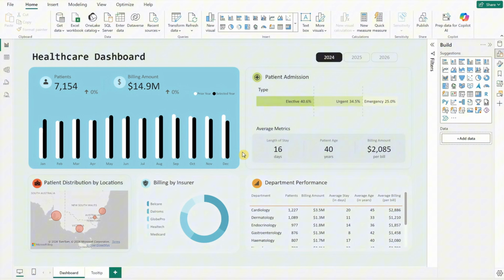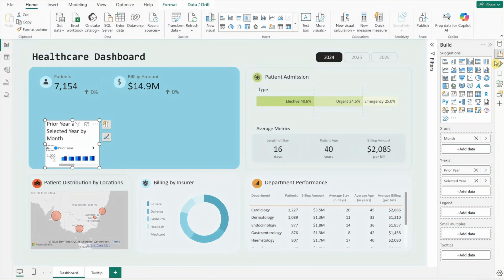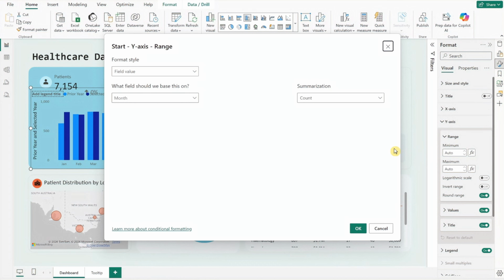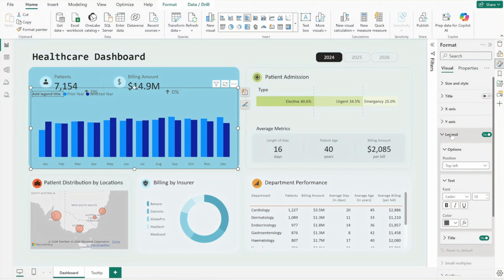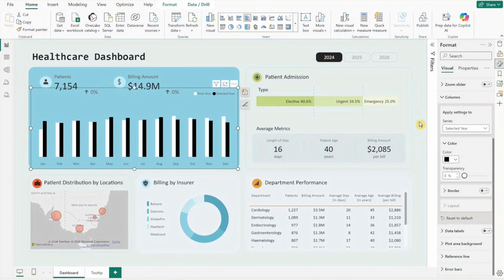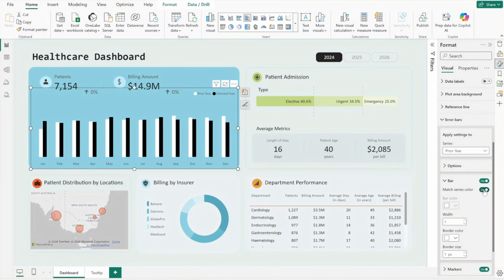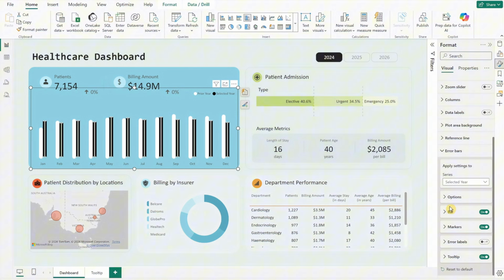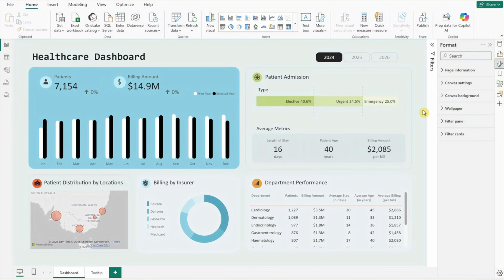How to Create a Rounded Bar Chart in Power BI (No Custom Visuals)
In this quick tutorial, I'll show you how to create a Rounded Bar Chart in Power BI using only native features—no custom visuals required.

You'll also learn a simple technique that uses Error Bars to create smooth rounded column ends while keeping your report fully native.

This chart is part of the Healthcare Dashboard featured in my full tutorial.

Timestamp:
00:00 Intro
00:36 Insert Native Chart
02:33 Create Rounded Bars with Error Bars